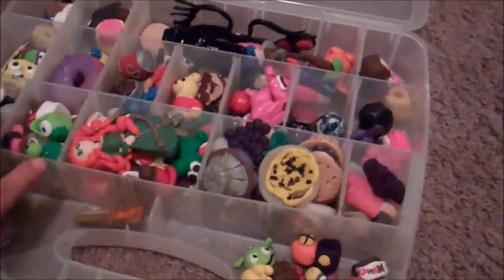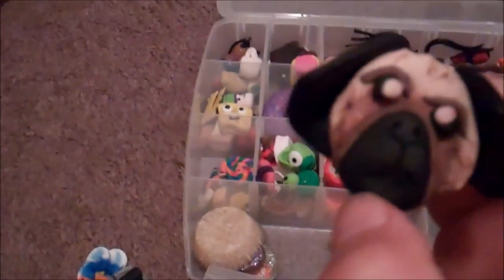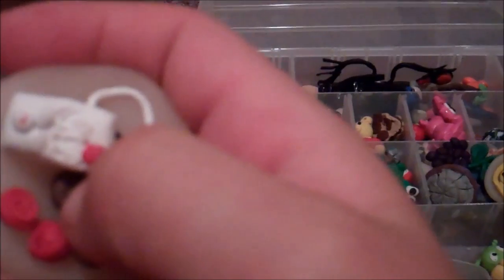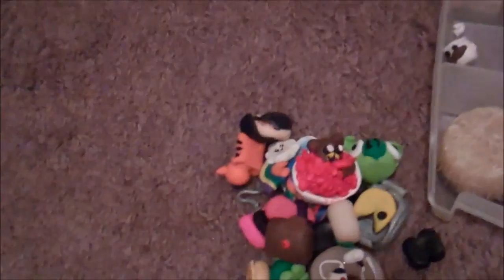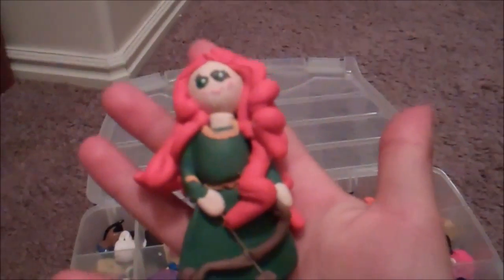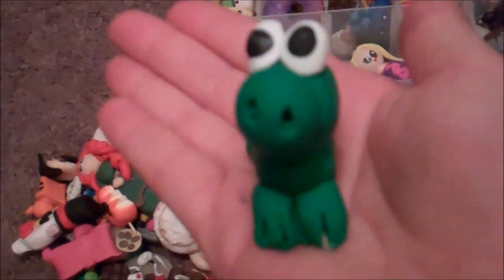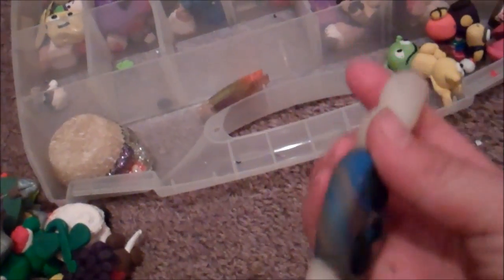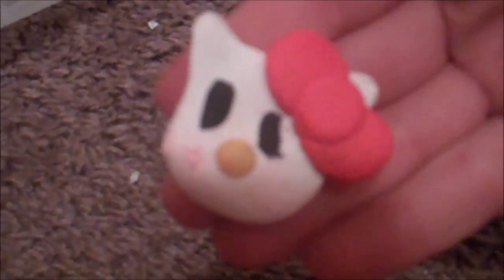Vlog: Snapple Crafts Part 5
Click here to Follow Bereghost on Twitter to stay up to date with new Uploads and Streams!

Click here to Follow Bereghost on Facebook to stay up to date with new Uploads and chatter!

Click here to Follow Bereghost on Twitch.tv if you ever want to catch the Live Streams!